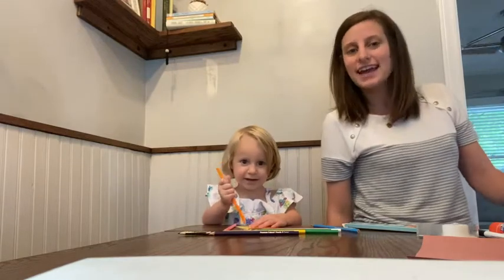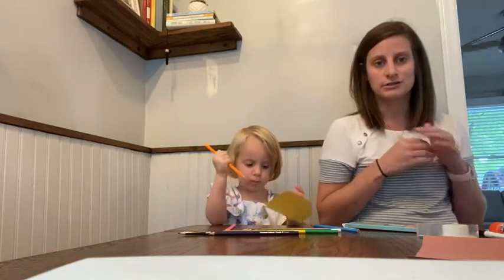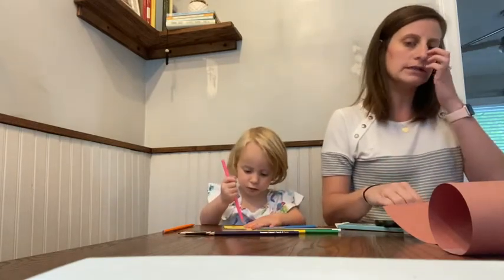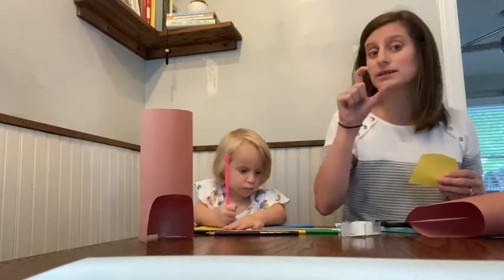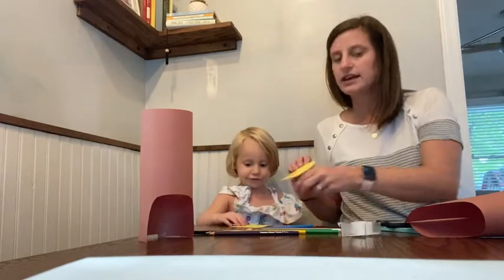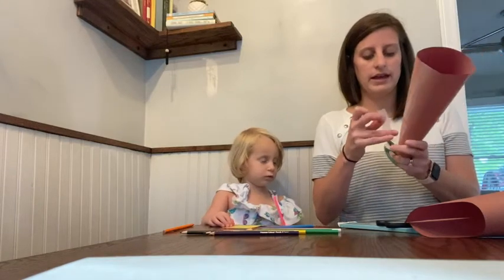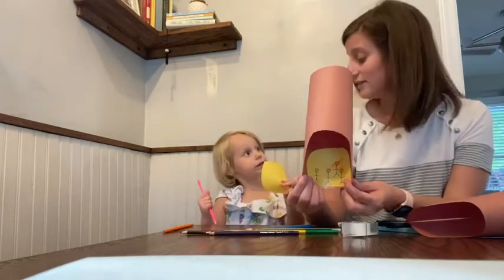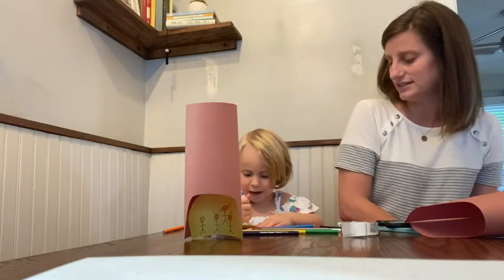Vintage Kids Craft - Aug 30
Kids Craft for Aug 30 - Hey Vintage Kids! Watch the Pleasants Family  demonstrate the craft for this week's story with the “Four in the Furnace Craft”!  Have fun making your craft as a family!!